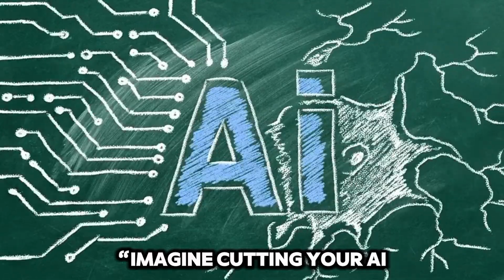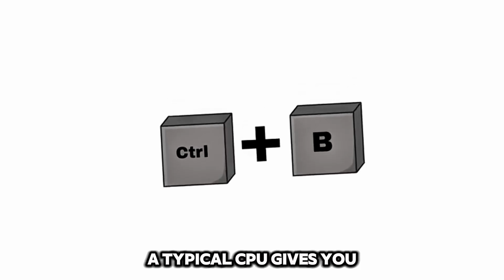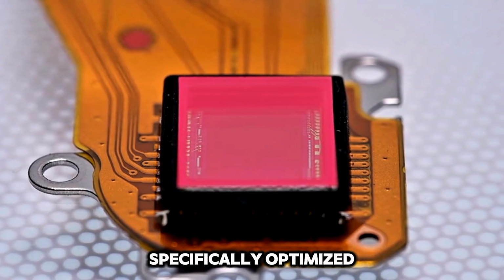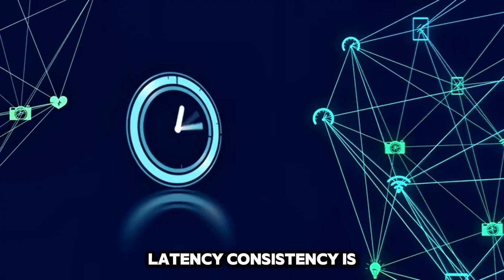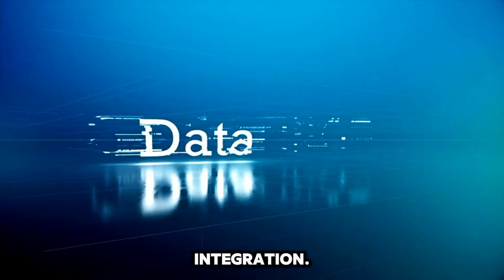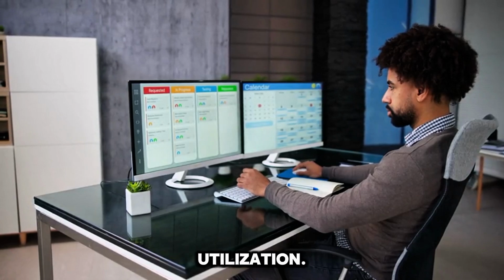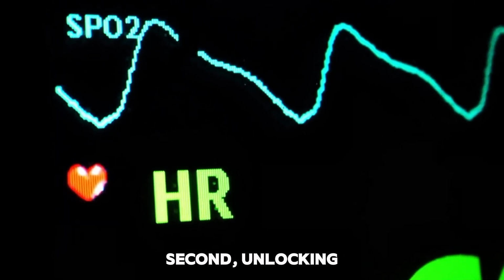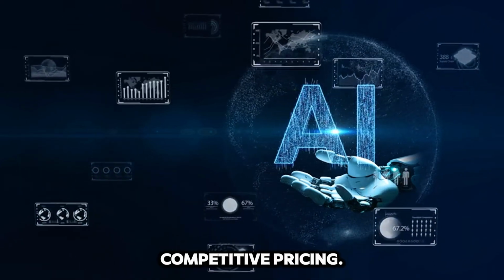NVIDIA H20 Inference Chip Deep Dive | 30 TFLOPS, Sub‑15 ms Latency And Real‑World#nvidia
Imagine slashing your AI inference time by 90%—without doubling power costs. In this video, we unpack NVIDIA’s brand‑new H20 inference accelerator
 30 TFLOPS INT8 performance on Hopper architecture
700 GB/s HBM3 memory & 64 GB on‑chip capacity
Sub‑15 ms tail latency at scale
TensorRT SDK & MIG partitioning made easy

Live benchmarks: ResNet‑50, BERT‑base & DLRM workloads

Whether you’re running real‑time conversational AI, recommendation engines, or cloud inference services, learn how the H20 can transform your pipeline.